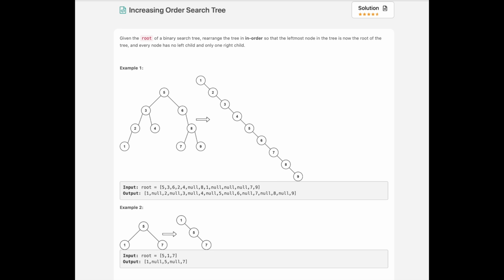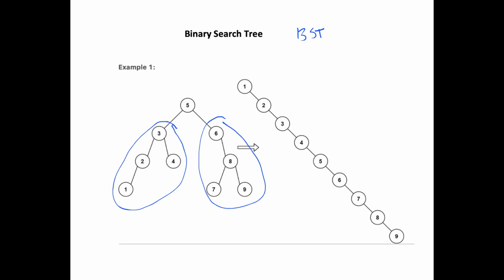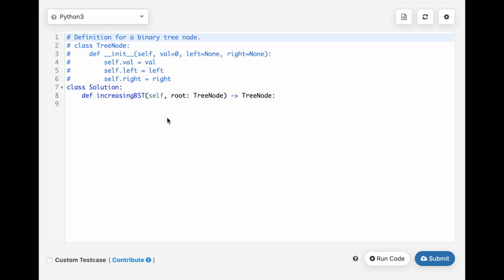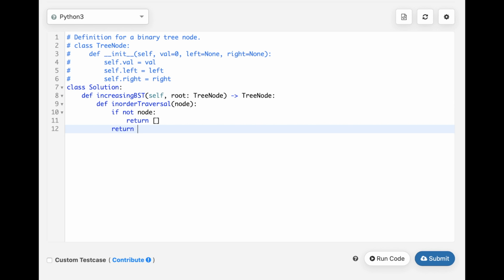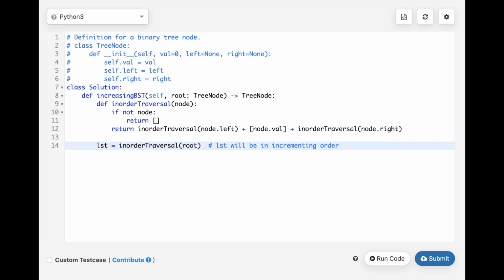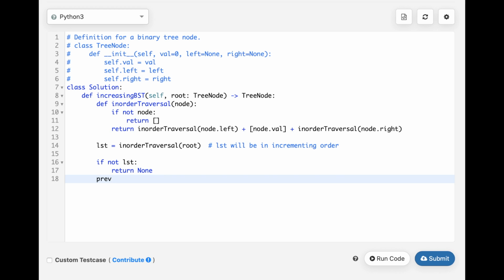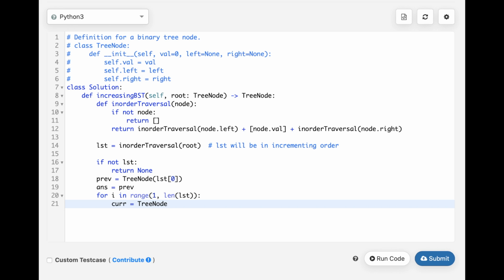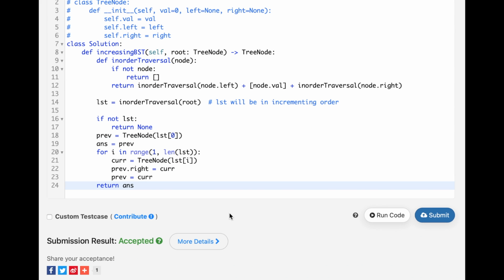Day #3 - INCREASING ORDER SEARCH TREE - Leetcode December Monthly Challenge - December 3, 2020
We get another easy problem for day 3. This month seems to be all about those (binary search) trees! 🎄🎄🎄